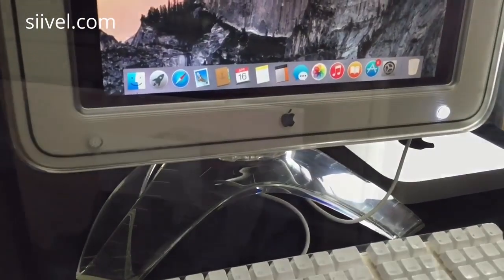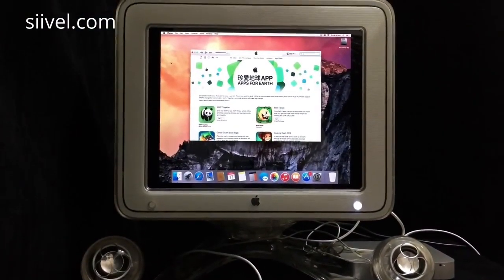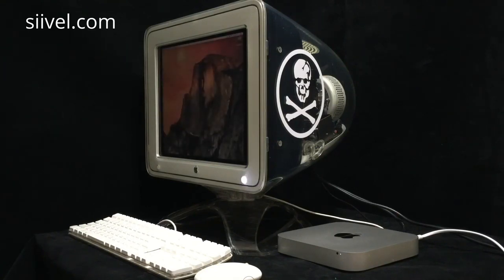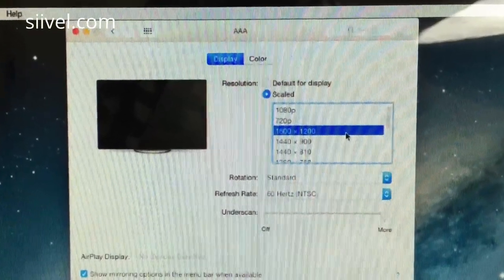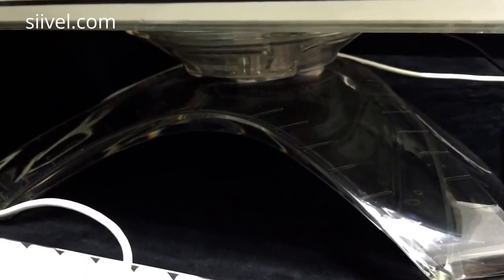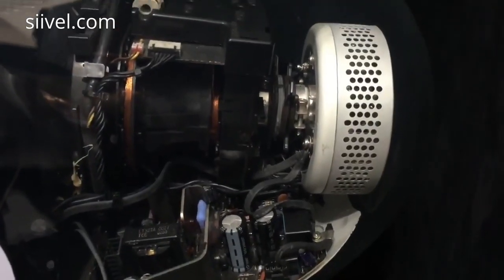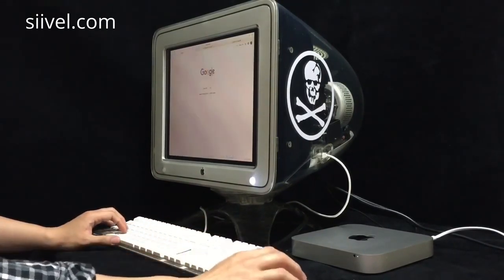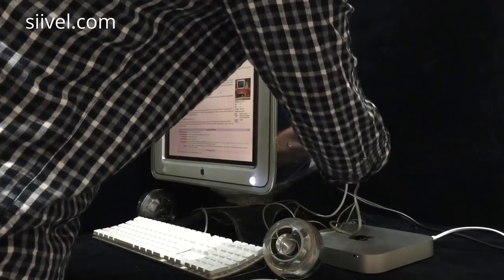Apple Studio Display 17" Modified for Intel Macs (2016)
The Apple Studio CRT Display (ADC) was originally made for PowerMac G4 series. Other models were not supported. Now it was modified for Intel Macs!